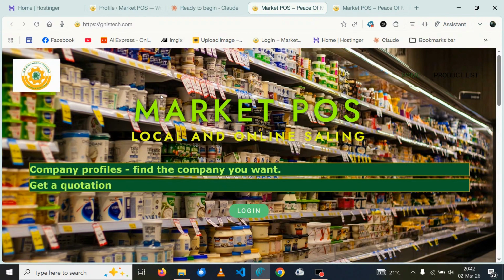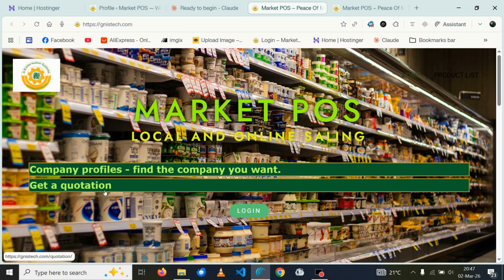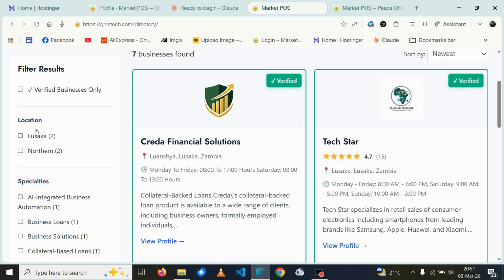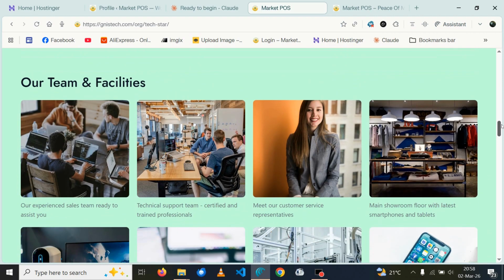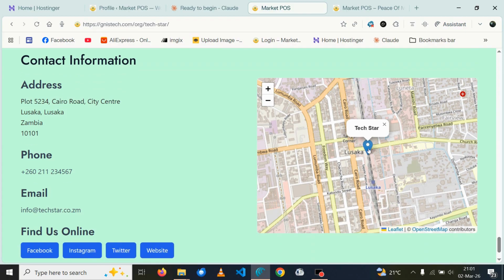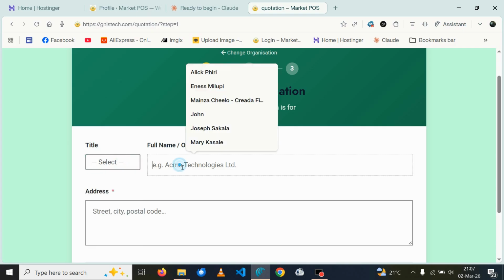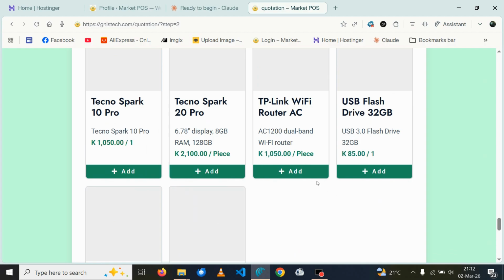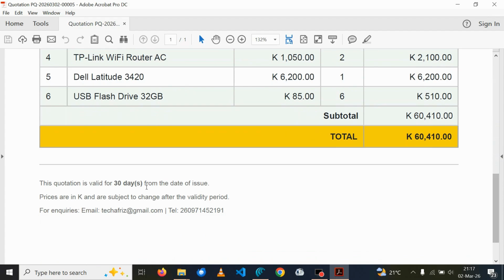Market POS Explained: Company Profiles & Automated Online Quotations for Modern Businesses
In this video, I take a deeper look at two powerful features of MarketPOS — the Company Profile (Mini Website Directory) and the Automated Online Quotation System.

MarketPOS is more than a traditional point-of-sale system. It is a complete business ecosystem that combines:

A cloud-based Point of Sale (POS) system

A business directory with verified company profiles

An automated quotation generator

An upcoming local online marketplace

1️⃣ Cloud-Based Point of Sale (POS)

Unlike conventional POS systems that run only on a local machine, MarketPOS operates on a remote server. Your shop computer becomes simply a window into the system.

This means:

You can manage one outlet or multiple outlets.

You can monitor branches across different towns or countries.

You can access your business data from your phone, tablet, laptop, or desktop.

You remain in control — whether you are in Lusaka, Livingstone, Kasama, or anywhere in the world.

The software is the brain of the POS — not the hardware. MarketPOS ensures that your business intelligence lives securely in the cloud.

2️⃣ Company Profile – Your Built-In Mini Website

Every registered business on MarketPOS gets a fully structured company profile that functions like a professional website.

This includes:

Company logo and verification badge

Business description (About Us)

Mission, Vision, and Values

Services and products offered

Operating hours

Location with map coordinates

Certificates (e.g., PACRA registration, reseller authorizations)

Team photos, premises images, and even short video clips

Customer ratings and reviews

Milestones and achievements

For businesses without a website, this feature eliminates the need to hire a developer. The platform guides you through structured fields so you can build your professional online presence yourself.

Even better:
Visitors do not need to create accounts to view your profile. They can access your business instantly — increasing visibility and trust.

Verified businesses receive a visible verification badge, confirming legitimacy and building confidence among customers in an online environment where trust is critical.

3️⃣ Automated Online Quotation Generator

The quotation feature allows customers to generate professional quotations from your business anytime — even while you are sleeping.

Here’s how it works:

A visitor selects your company.

They enter their name and address.

They select products directly from your inventory.

Quantities can be adjusted in real time.

Subtotals and grand totals update automatically.

The system generates a clean, professional quotation with a unique reference number.

The quotation can be exported as PDF, Word, or printed instantly.

Key advantages:

No phone calls required.

No physical visits required.

Perfect for procurement meetings and budget planning.

Customers can compare and decide quickly.

Your quotation remains valid for 30 days (customizable policy).

When product images are added to your inventory, they automatically appear on quotations — making them more professional than traditional text-only quotes.

This transforms the quotation process from a manual administrative task into an automated business engine.

4️⃣ Upcoming Local Online Marketplace

MarketPOS is also launching a local online marketplace where customers will be able to:

Search for businesses by name, location, or specialty.

Filter by province or district.

Add products to a cart.

Pay using Airtel Money, MTN Money, or Visa.

Purchase from businesses within their town.

Unlike international platforms such as Amazon or Alibaba, this marketplace focuses on enabling local commerce — allowing customers to buy from shops within their own communities.

Delivery processes and logistics will be explained during the official marketplace rollout.

Why MarketPOS Matters

MarketPOS is designed to:

Increase visibility for businesses

Build credibility through verification and transparency

Automate sales and quotation processes

Enable centralized multi-branch management

Prepare local businesses for full digital commerce

It places your business where customers are already searching — within a growing ecosystem rather than isolated on a standalone website.

In upcoming videos, I will demonstrate:

The full functionality of the Point of Sale system

The complete online marketplace experience

If you are a business owner looking to modernize operations, increase reach, and automate sales processes, MarketPOS is built for you.